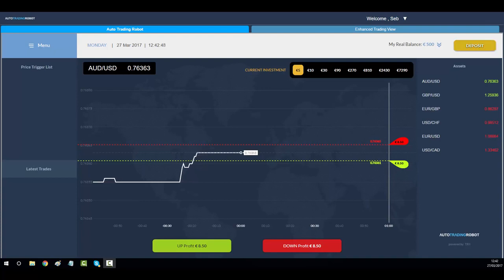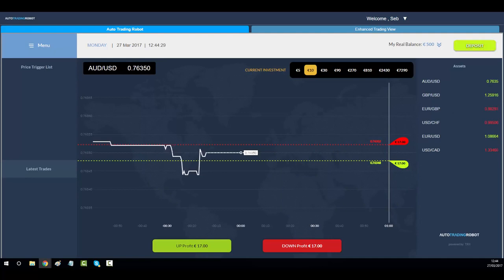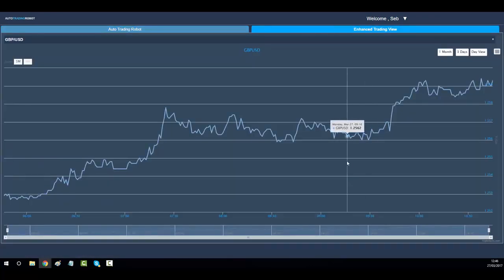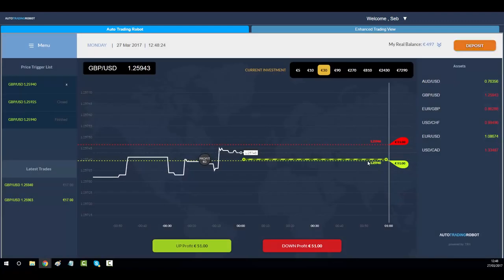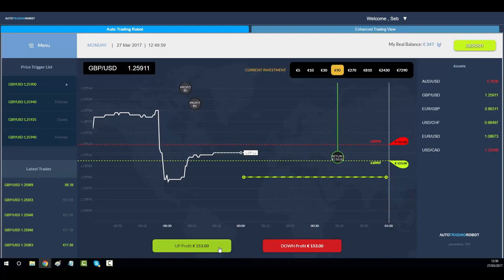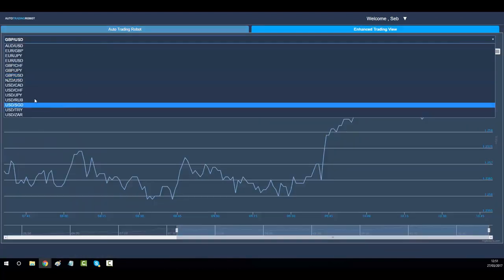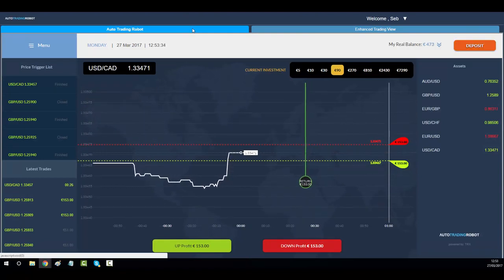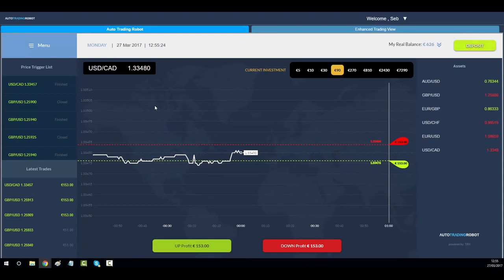Auto Trading Robot €126 in 10 Minutes, How To Use Auto Trading Robot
✔ Make $1050 a Day:
1.
2. Profit at least $500 a day!